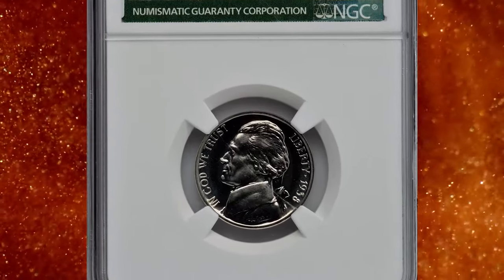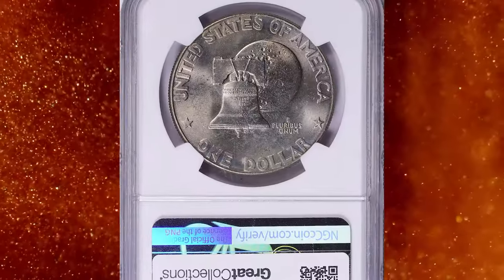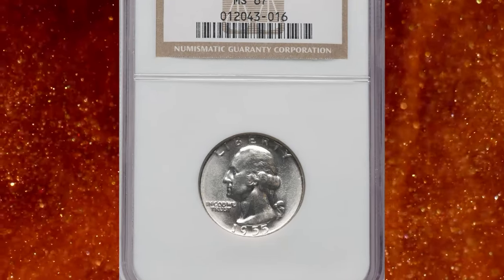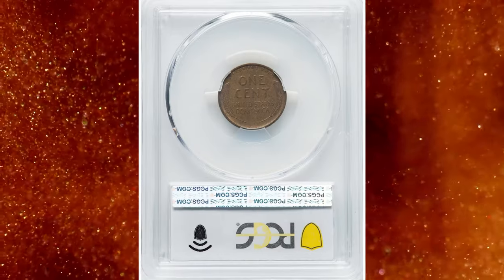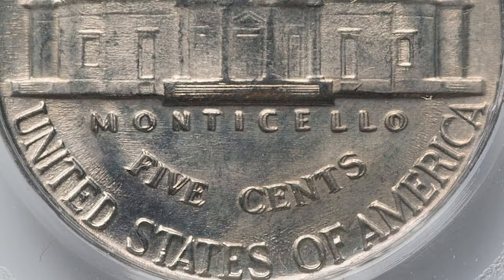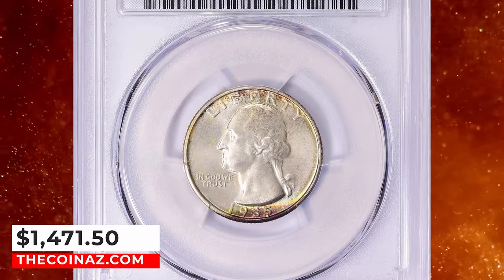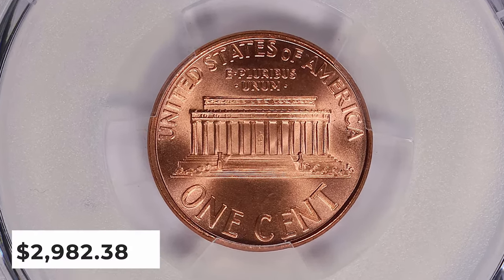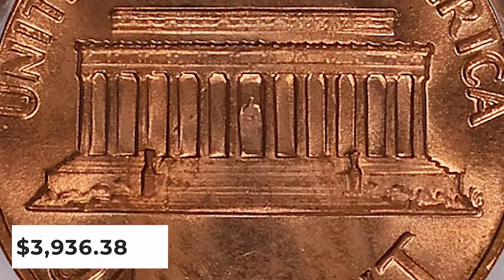TRENDING Coins in 2024 - DO YOU Have Them?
Get ahead of the game by revealing the rare coins trending in 2024! Find out which valuable coins to look out for in this must-watch video.